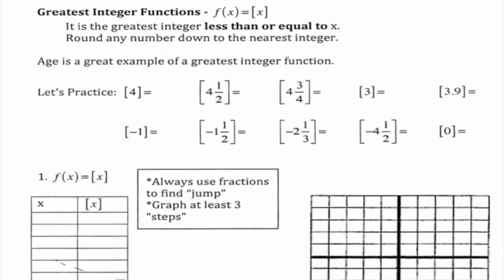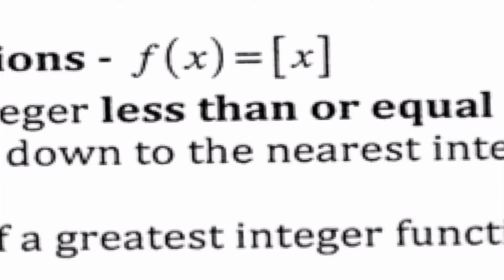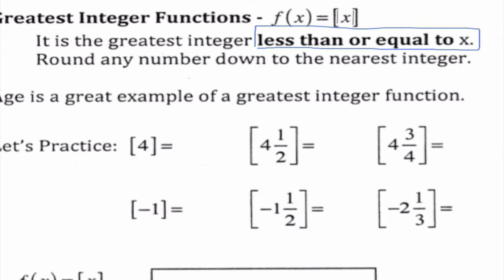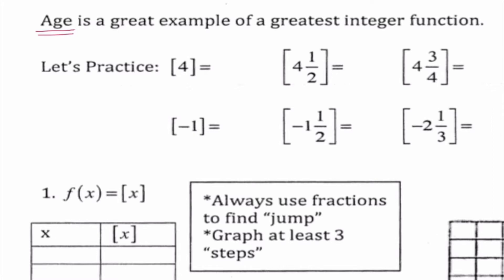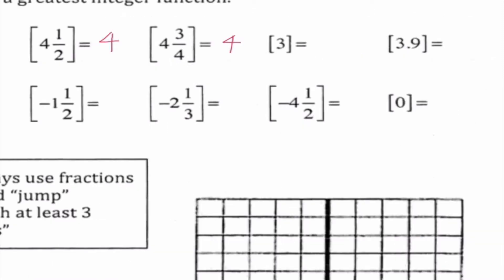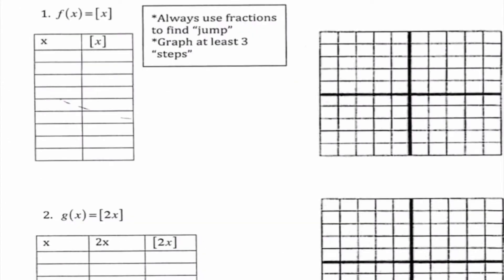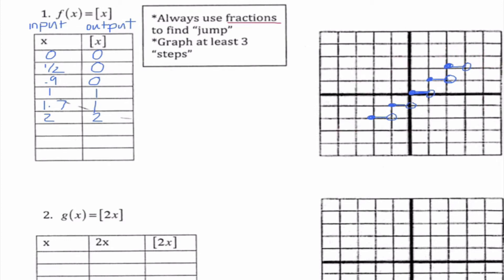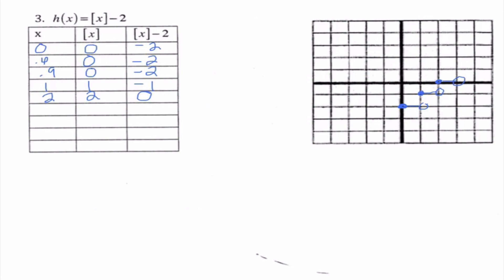Greatest Integer Functions - Lecture #15 part 2